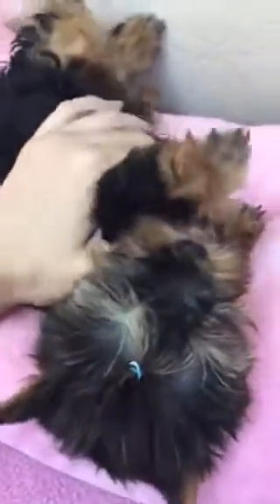Tiny teacup yorkie Tammy